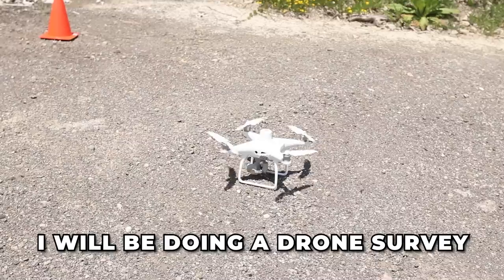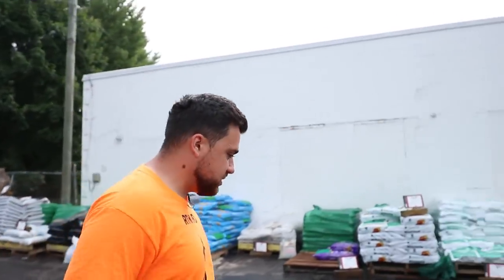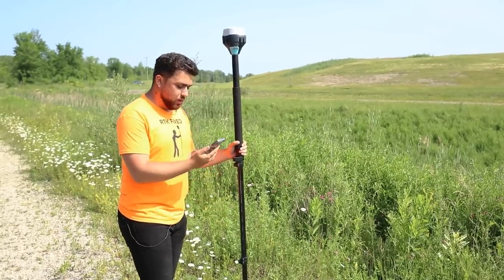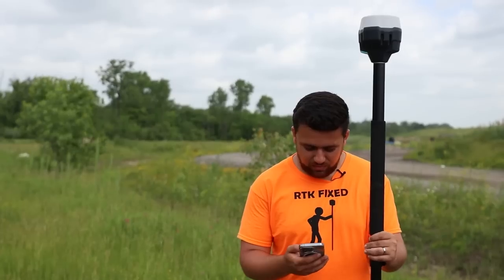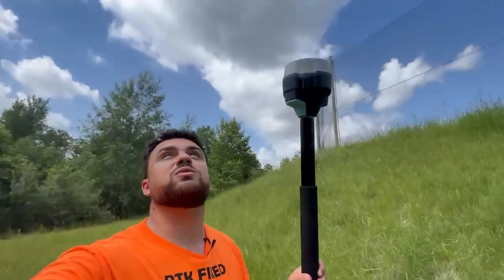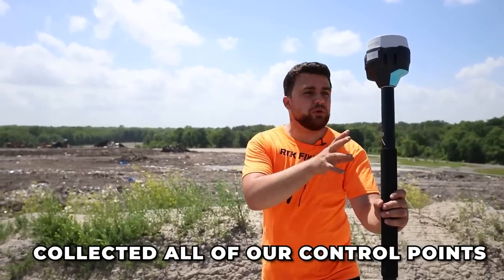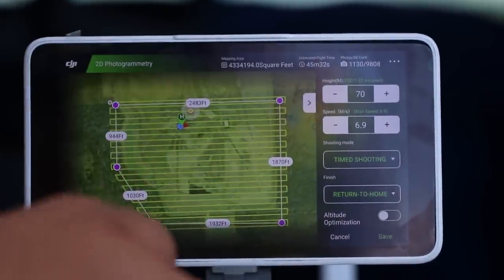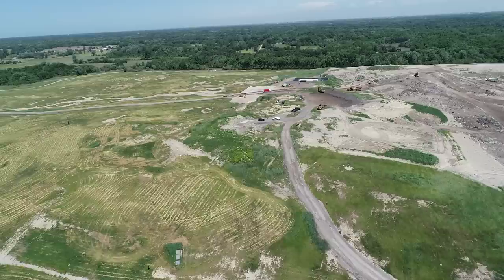I Surveyed 120 Acres with a Drone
About Rami Tamimi:
Rami Tamimi is an American doctorate student at The Ohio State University working towards his Doctor of Philosophy in Geodetic Engineering. With over a decade of experience in the Land Development Industry, his experience revolves around traditional field surveying, civil design work using AutoCAD Civil 3D, and geospatial technology including LiDAR, SONOR, and Photogrammetric data acquisition and processing with the use of Unmanned Aircraft Systems or Drones. He is also a University Instructor and creates instructional video content on YouTube.